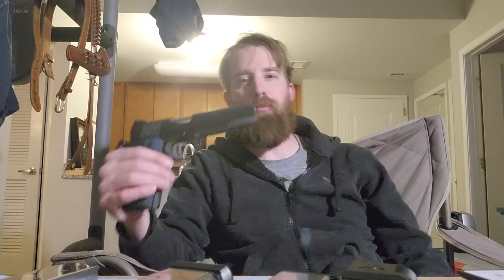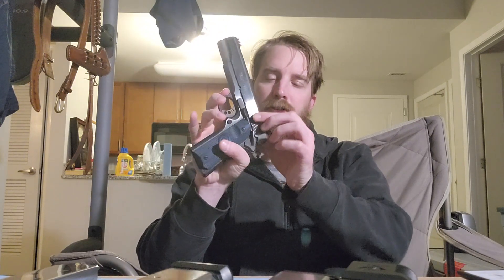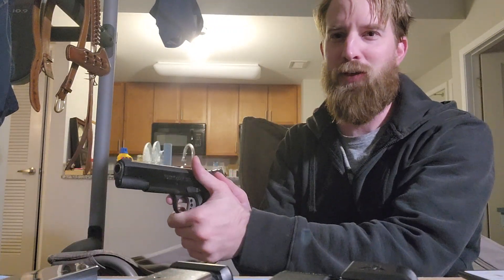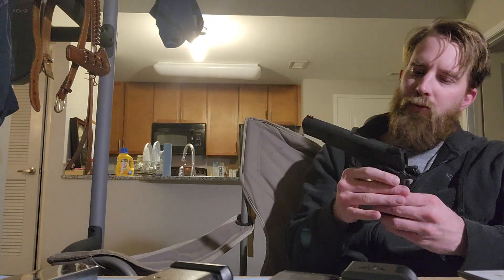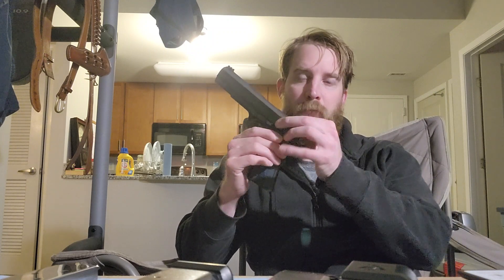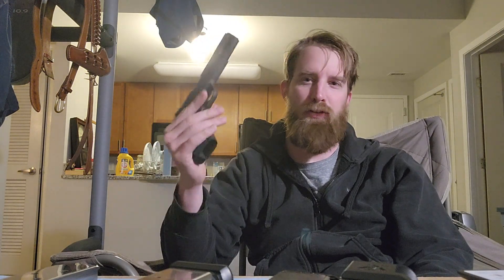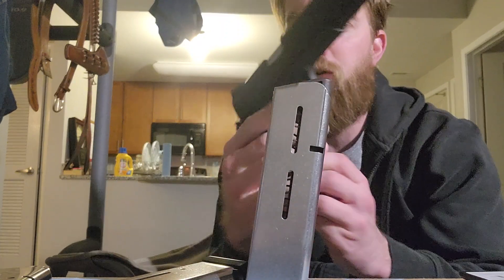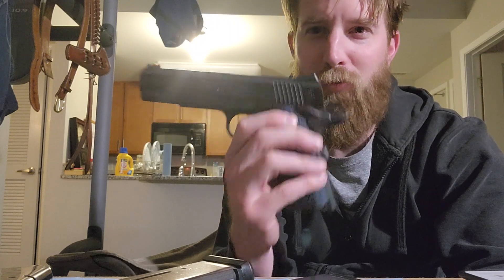For the 1911 Fans: Colt Competition Part 2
I actually managed to figure out how to put a thumbnail in for a video... look out world ;)